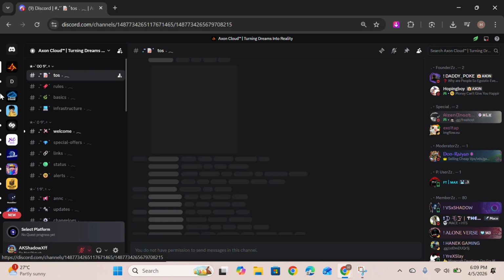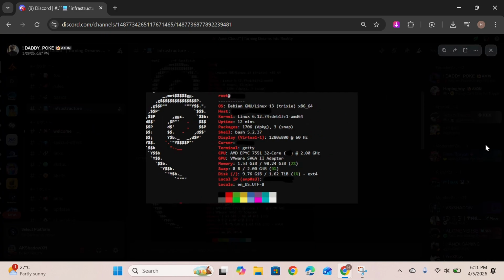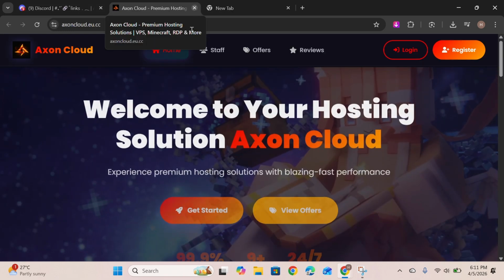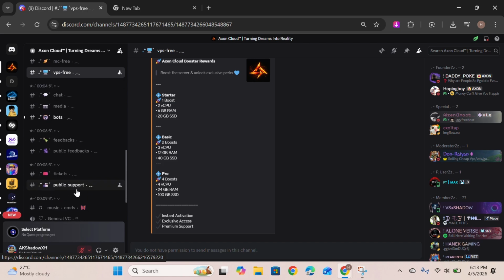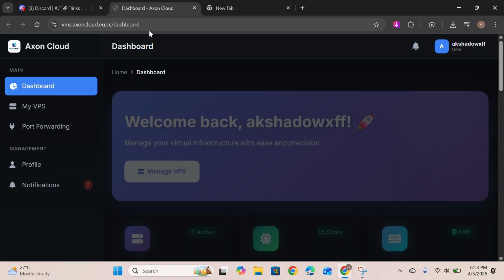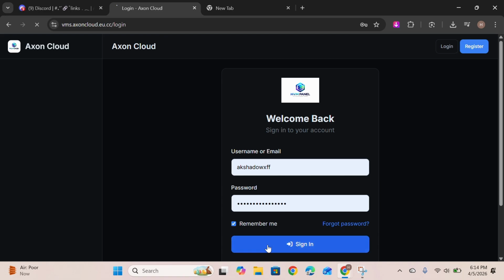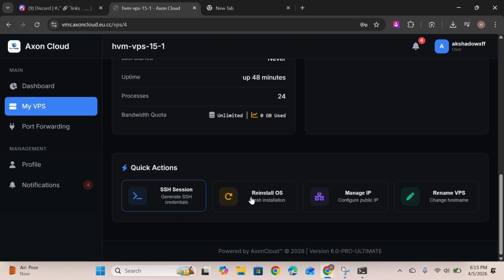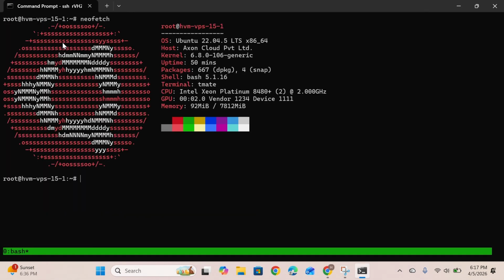How to Get Free VPS 24/7 (4 vCPU, 24GB RAM, 100GB SSD)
🔥 ULTIMATE TECH, LINUX & HOSTING HUB 🔥

Free VPS • Free Minecraft Servers • Linux • Panels • RDP • Tutorials

Welcome to SilentStore 🚀
Learn real-world tech skills — from Linux & VPS setup to building your own hosting business and running Minecraft servers 24/7 for FREE.

If you’re into Tech • Linux • Hosting • Minecraft • Automation, you’re in the right place 💻⚙️

CPU: Intel i5-3570K
RAM: 16GB DDR3
Storage: 128GB SSD + 500GB HDD
GPU: GT 740 (4GB)
Keyboard: Lenovo Standard
Mouse: Ant Esports GM320
Headset: Ant Esports GM530

🌐 HOSTING COMMUNITY

✔ 24/7 Free Hosting (Better than Aternos)
✔ Java & Bedrock Support
✔ Up to 8GB RAM Free Servers
✔ Cracked & Premium Server Guides
✔ Plugins, Mods & Advanced Setup

🟦 FREE VPS & RDP GUIDES

☑ How to Get Free VPS 24/7 (India & Global Nodes)
☑ Full Root Access VPS Setup
☑ NoVNC RDP (Browser Access)
☑ Free Windows RDP 24/7
☑ Ubuntu / Linux RDP Tutorials

🟨 PANELS & INSTALLATION

⚙️ Pterodactyl Panel Setup
⚙️ DracoPanel Installation
⚙️ PufferPanel Guide
⚙️ VPS Security (Firewall, Ports, Optimization)
⚙️ Run Servers Like Paid Hosting

💰 HOSTING REVIEWS

⚡ Best Cheap Minecraft Hosting
⚡ India & Global Nodes
⚡ Low Ping • High Performance • 24/7 Uptime

🎥 CONTENT ON THIS CHANNEL

🖥️ TECH • VPS • HOSTING

📌 Free VPS 24/7 Tutorials
📌 Minecraft Server Setup (Free)
📌 India Node Hosting
📌 Free vs Paid Hosting Comparison
📌 VPS Root Access Guides
📌 RDP & NoVNC Setup
📌 Linux Server Optimization
📌 Run Premium Servers on Free VPS

👨‍💻 ABOUT ME – HOPINGBOYZ 🇮🇳

💻 Linux User • Web Developer
🧠 Build Minecraft Servers, Panels & Websites
📩 Need help? Join Discord

❤️ SPECIAL THANKS

My Squad 🤝
1.
2.
3.
4.

🔔 SUPPORT

IGNOR THIS

free vps 24/7
free vps 2026
minecraft server free hosting
free minecraft server 24/7
linux vps tutorial
pterodactyl panel install
free rdp windows
ubuntu rdp setup
free cloud server
hosting tutorial